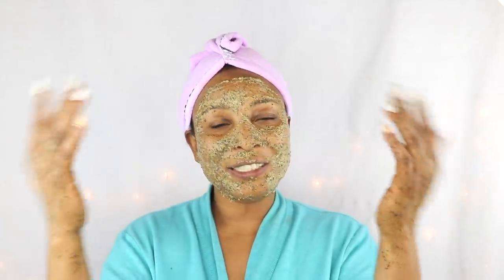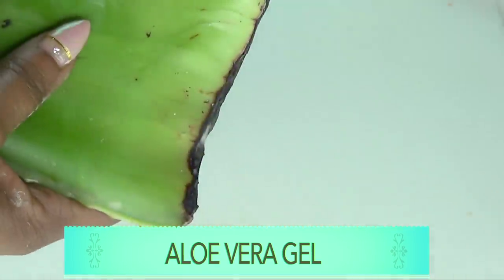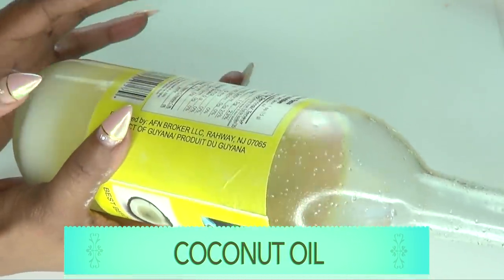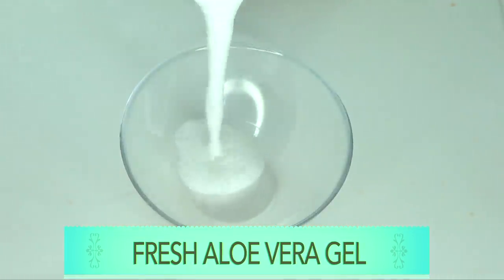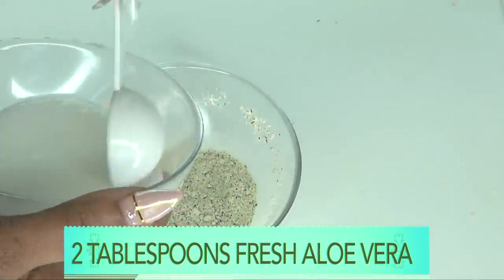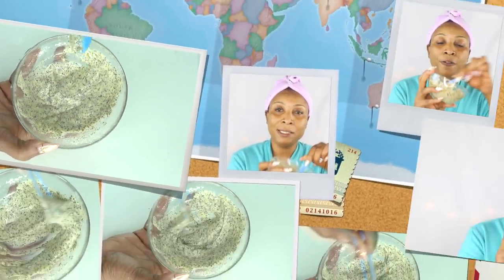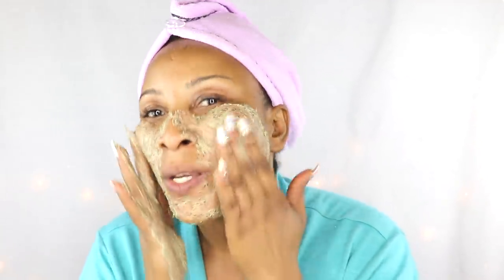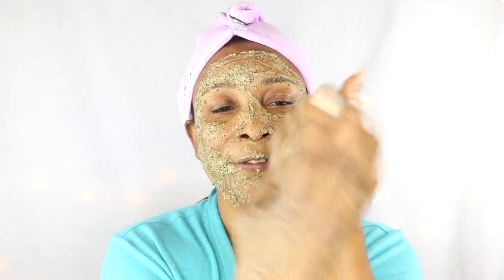JUST 30 MINUTES, GET FRESH FIRM BRIGHT YOUNGER GLOWING SKIN, ANTI - AGING FACIAL MASK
JUST 30 MINUTES, GET FRESH FIRM BRIGHT YOUNGER GLOWING SKIN, ANTI - AGING FACIAL MASK Khichi Beauty
Some of the best wrinkle fighting, skin tightening, skin brightening, ingredients are right there laying around in your kitchen. Just look at the amazing results that I get using this simple homemade face mask, really amazing results.
In this video, I shared a quick and easy face mask recipe from start to finish. I also shared a live demonstration. Enjoy!

PRODUCTS MENTION:
GRAM FLOUR
LEMON PEEL POWDER
GREEN TEA

PRODUCTS I ENJOY USING ON MY SKIN:
rose water
APPLE CIDER VINEGAR
SANDLEWOOD POWDER
GREEN TEA
BROWN SUGAR
GREEN TEA
SHEA BUTTER